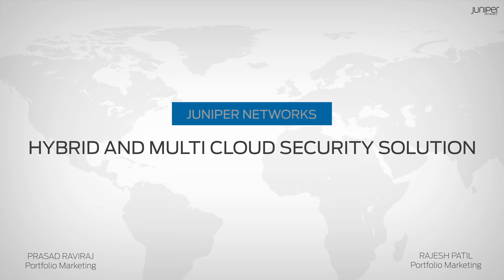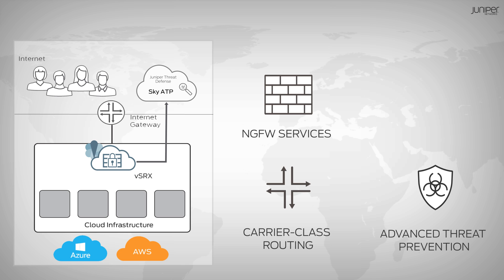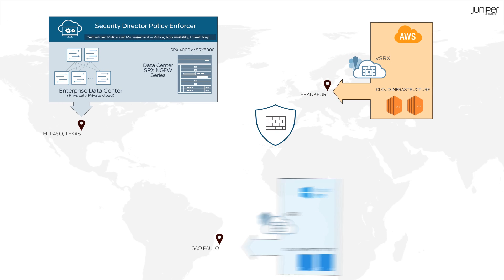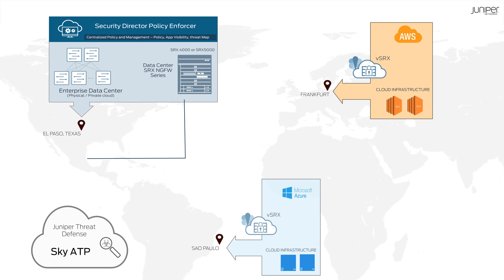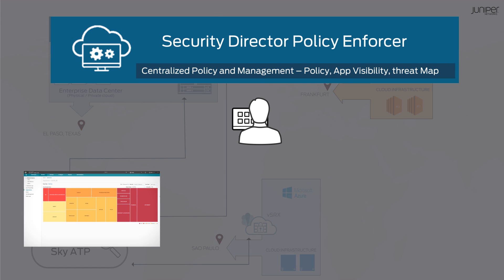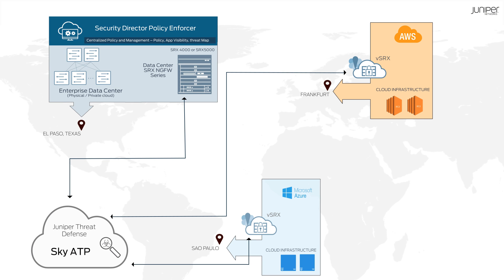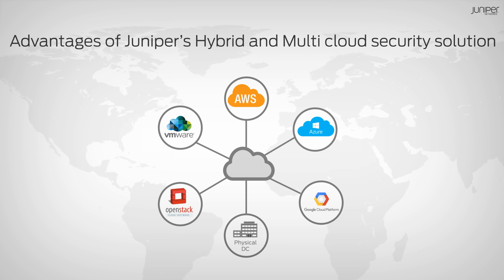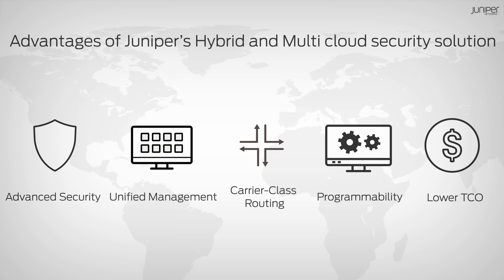Hybrid and Multi- Cloud Security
Juniper Networks' security solution for hybrid and multi- cloud deployments, including AWS and Azure.